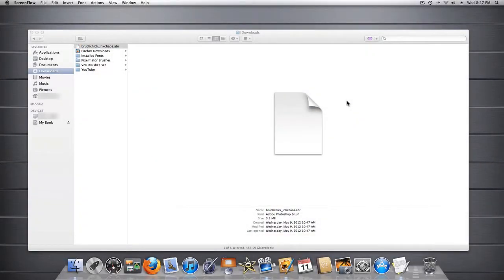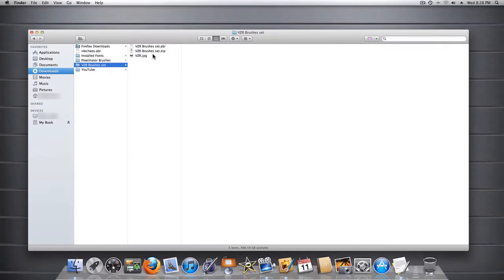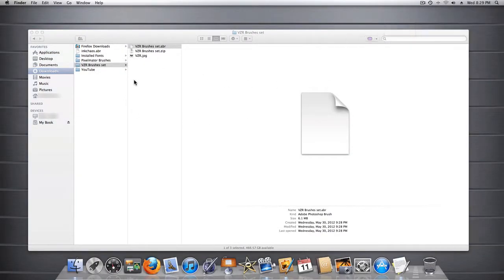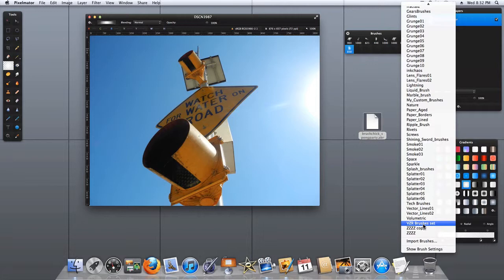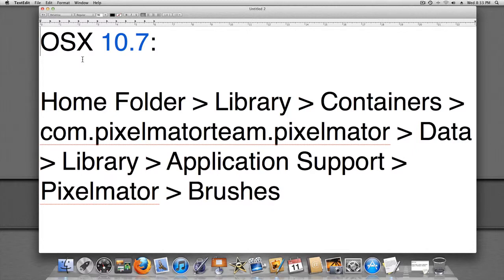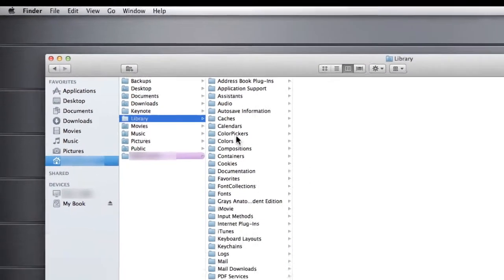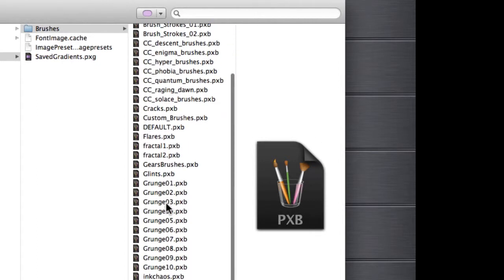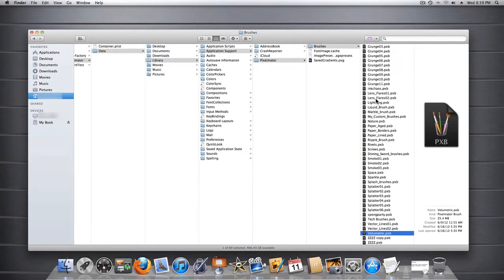Pixelmator 2 Tutorial: Organizing Brushes #1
This is a short tutorial on how to locate Pixelmators Brushes folder and organizing your brushes.